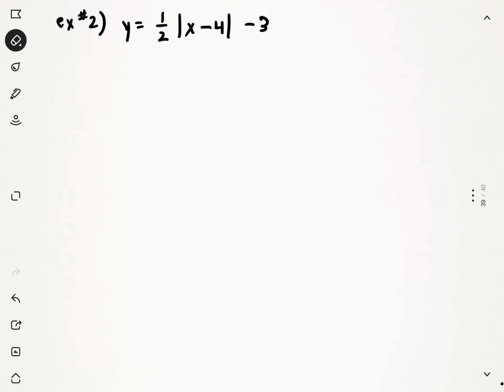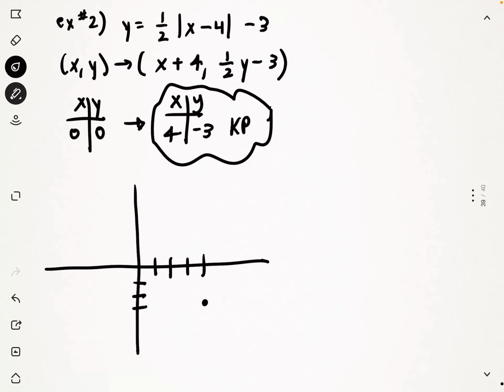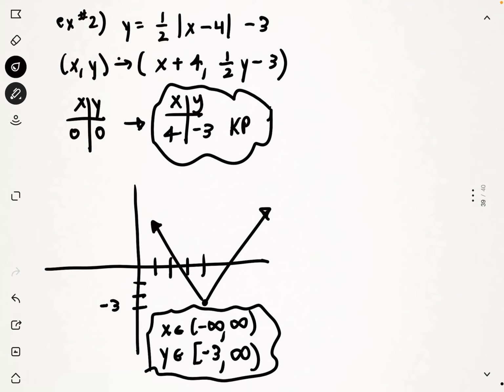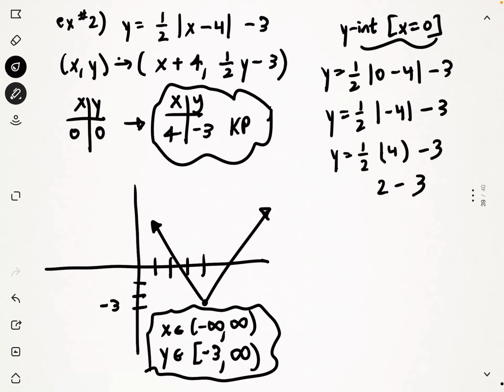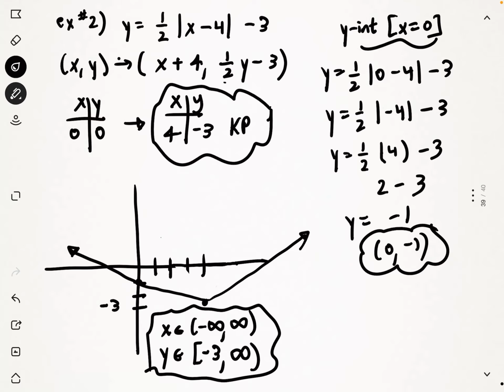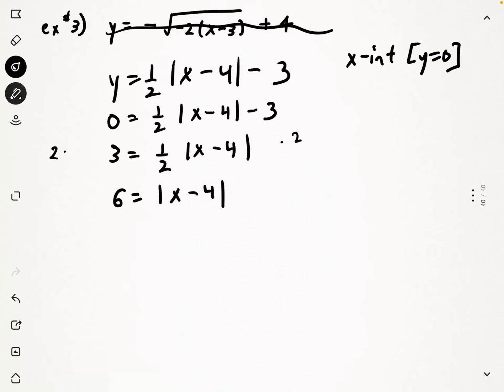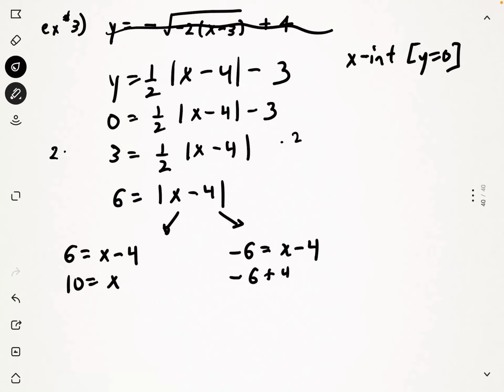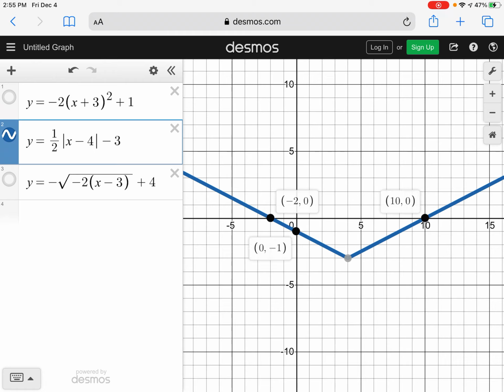Function Tool Kit Pt. 1.2 [Absolute Values]